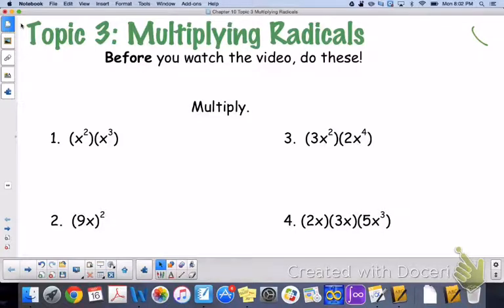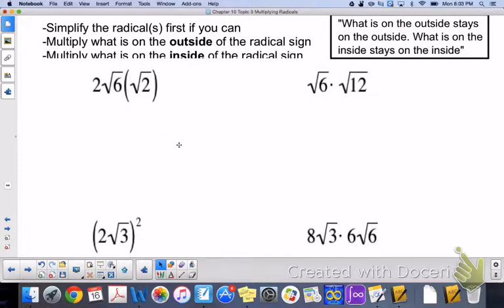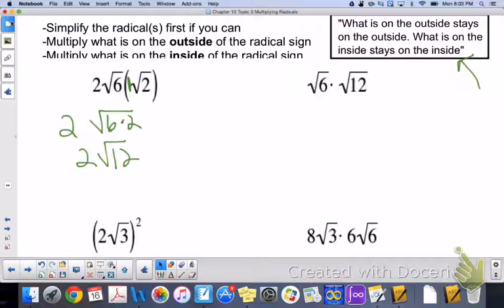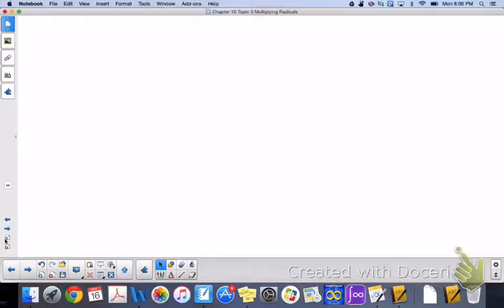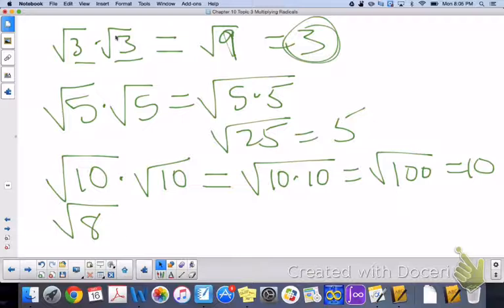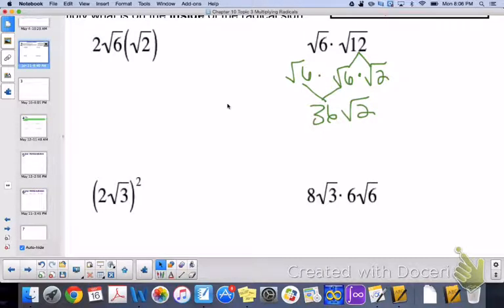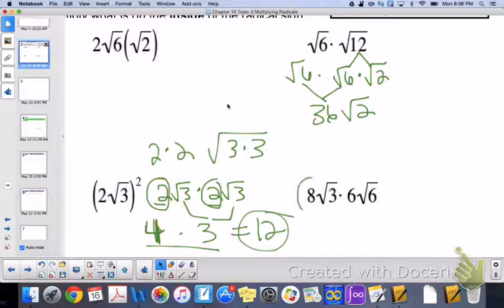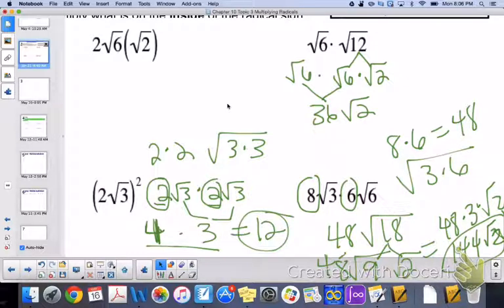Chapter 10 Topic 3